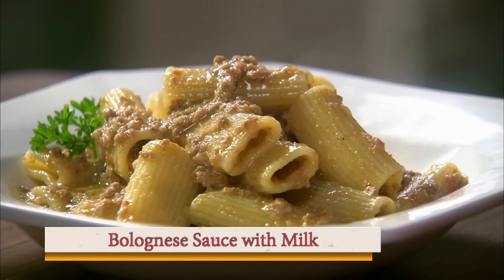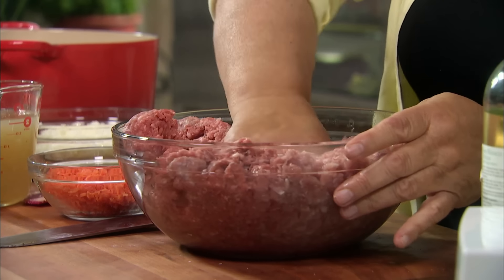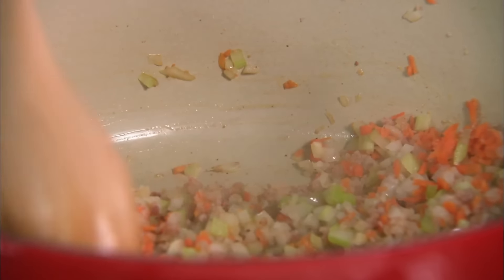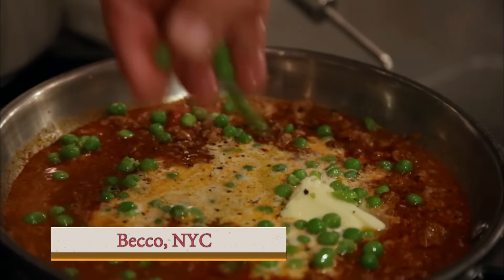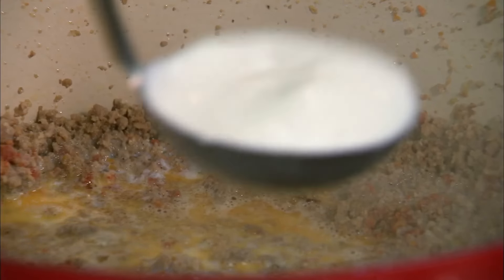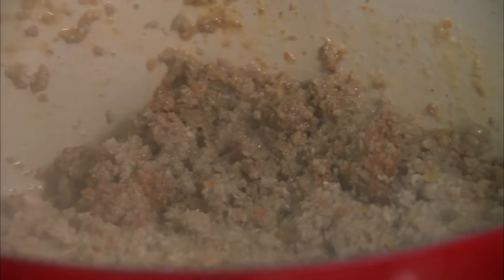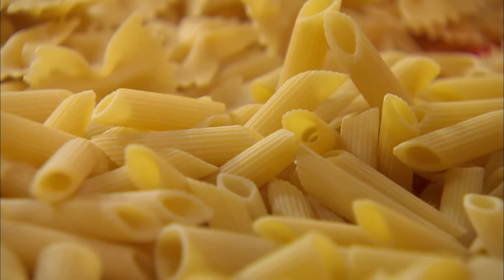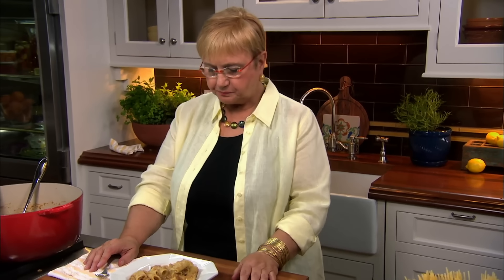Classic Bolognese Sauce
Classic Bolognese Sauce, also known as "Ragù alla Bolognese," is a traditional Italian meat-based sauce that originated in Bologna, Italy. It has a rich history and is a staple in Italian cuisine. I love this version, made with milk it's deliciously complex and velvety smooth, featuring deep, hearty flavors and a mouth-fillling, slow-cooked texture. Buon Gusto!

Follow Lidia!